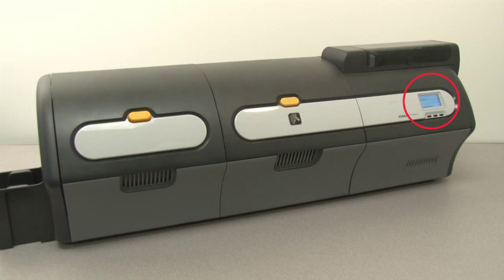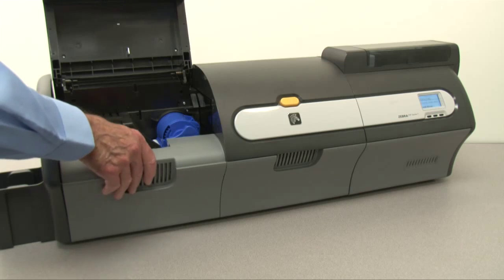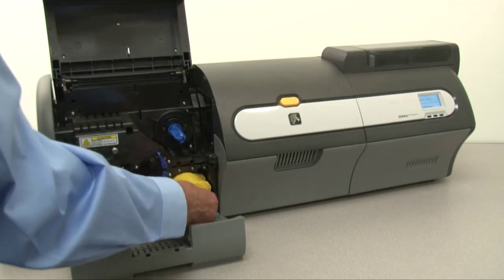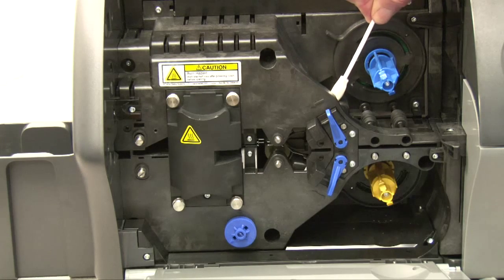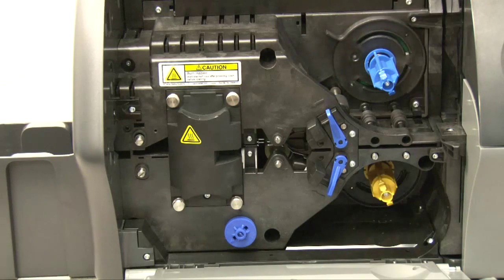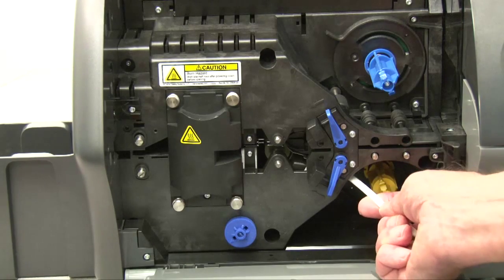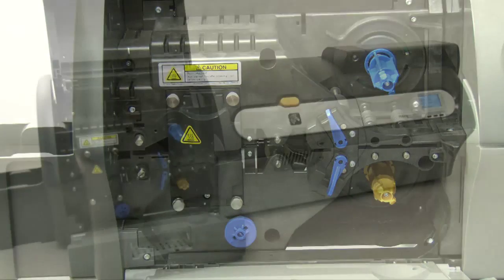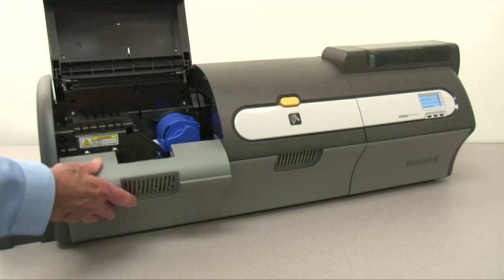Clean Laminator Media Roller on the Zebra ZXP Printer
How to Clean the  Laminator Media Roller on the Zebra ZXP Card Printer